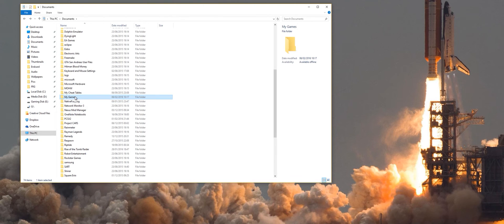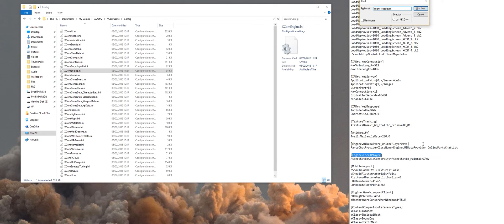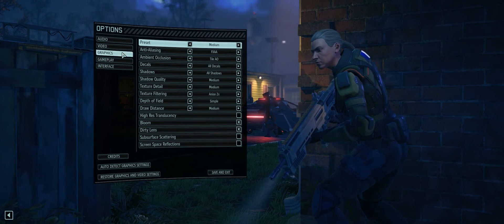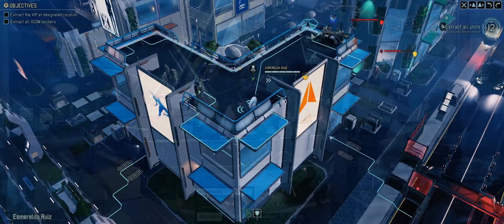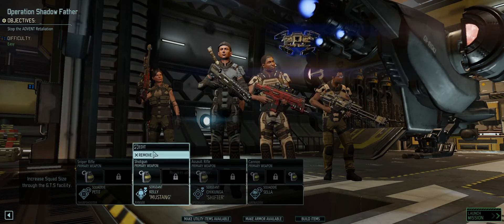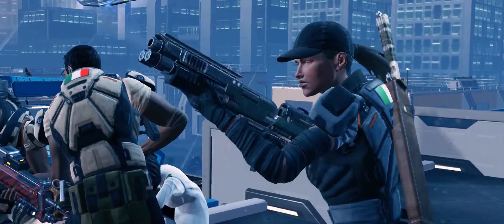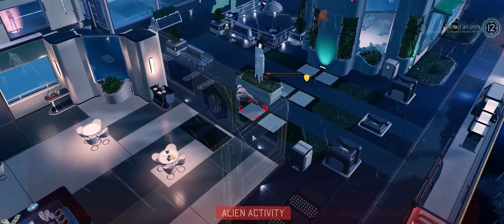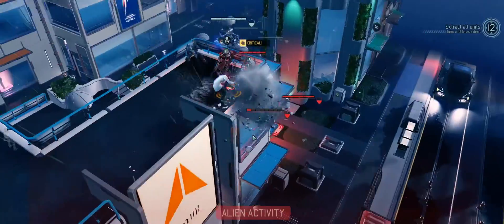XCOM 2 | 21:9 Info | Update #1 [2560x1080/60fps/Ultrawide]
An update on the first video with a fix for the majority of the issues 21:9 natively has.

Mod:
Go here C:\Users\%username%\Documents\My Games\XCOM2\XComGame\Config

Then find the file called XComEngine.ini

Now find the line called [Engine.LocalPlayer]

and under that is a single line which reads
AspectRatioAxisConstraint=AspectRatio_MaintainXFOV

You want to change that to
AspectRatioAxisConstraint=AspectRatio_MaintainYFOV

Now save the file and close it and you are good to go :)